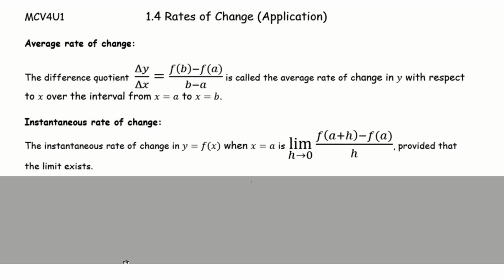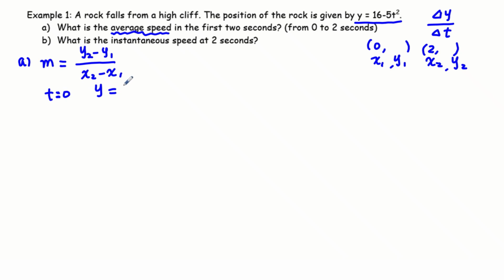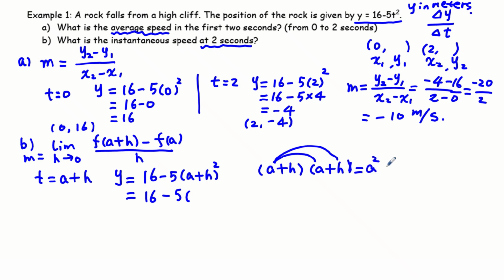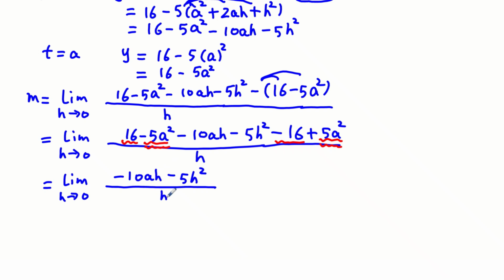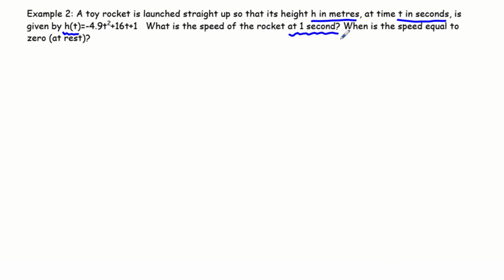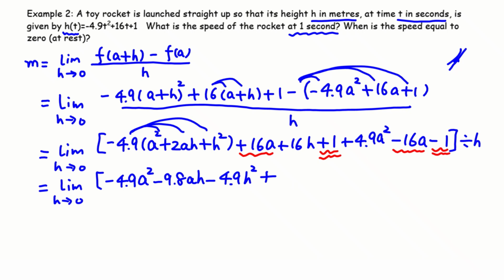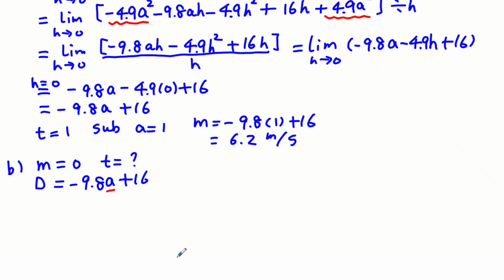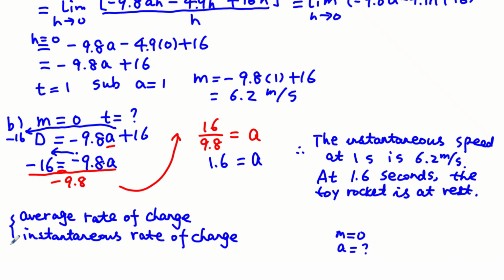MCV4U 1.4 Rates of Change Application